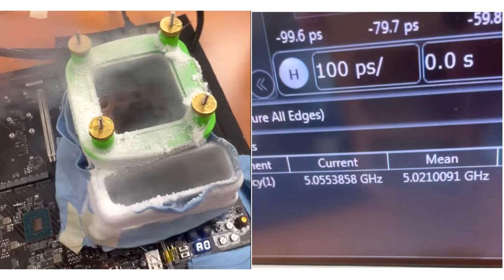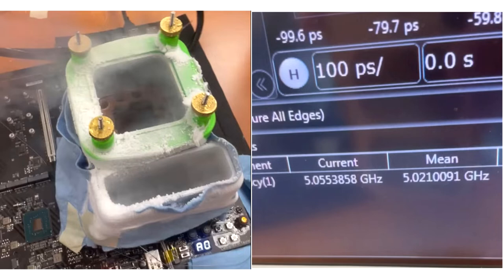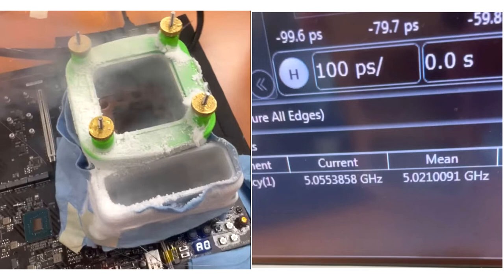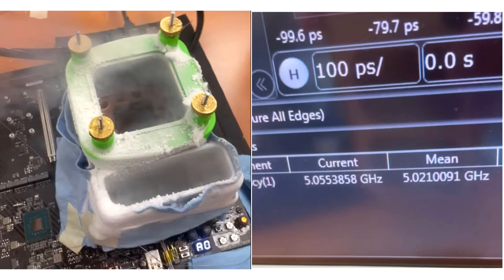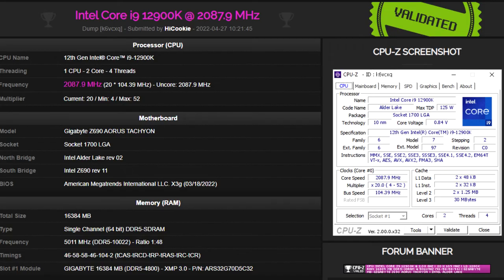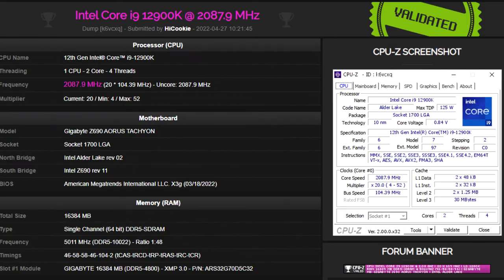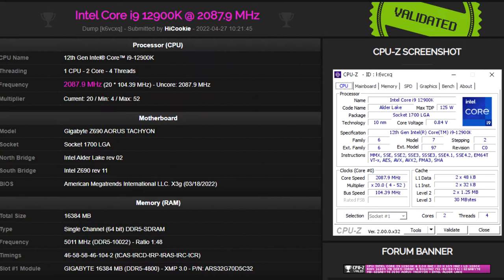New DDR5 memory overclock record sets the bar at 10,022MHz